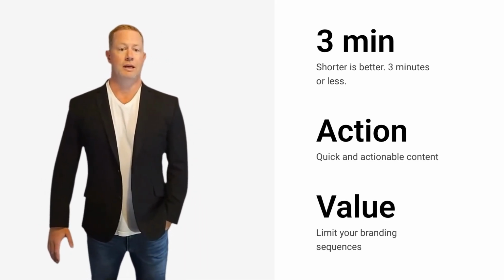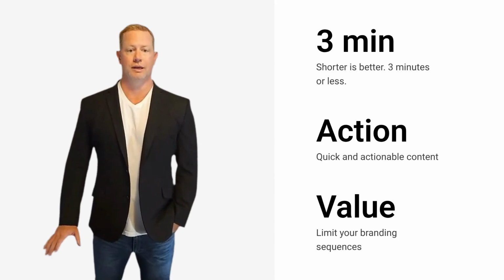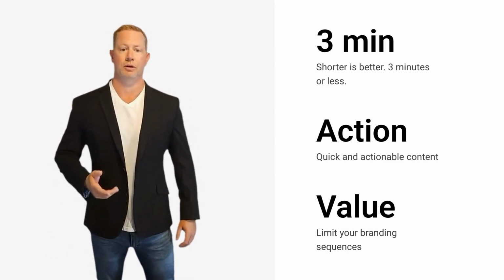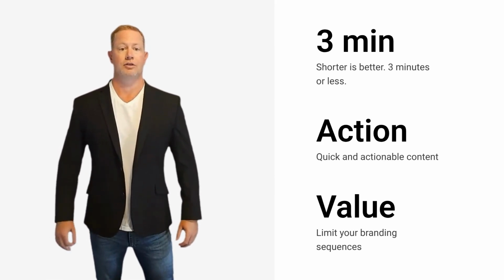Creating your Business Support Video Content Strategy - YouTube for Customer Support Video 2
Learn how to create concise and effective support videos for your customers by identifying their key needs, providing actionable solutions, and keeping your branding to a minimum. This guide covers the essential steps to ensure your support videos are informative, engaging, and valuable.

"Creating support videos for your customers might seem like a daunting task, but it doesn’t have to be. Today, we’re going to break down the essential steps you need to follow to create short, effective, and impactful support videos that address your customers' needs efficiently."
"The first step is asking the right question: What is my customer contacting me about?
Begin by identifying the most frequent issues your customers are reaching out to you about. Are there one or two topics that make up the majority of your  customer contacts? Focusing on these first is crucial. From there, work backwards from the highest volume queries to the lowest. The goal is to create self-help videos that walk customers through resolving these common issues quickly and effectively."
"Think about how these videos can empower your customers. Are there simple steps or easy-to-understand solutions that can help them solve problems without contacting support? If so, start there."
"The next question to ask yourself is: What does my customer need to know to use my products and services?
Think about onboarding—are there installation guides or getting started tutorials that would make the process smoother? Consider showing customers the tools, tips, or techniques that will help them maximize your product’s value. Additionally, if you've released new features, this is the perfect opportunity to create videos that keep customers informed and empowered."
"Lastly, think about the information you need to share with your customers. This is often content that doesn’t address direct queries but helps build a well-rounded support ecosystem. Keep in mind, though, that these topics might not be high on your customers' search list. Just because it isn’t being requested, doesn’t mean it’s not valuable. However, be sure to justify why you’re creating these videos and how they fit into your broader support strategy."
"When creating these videos, remember: short is better. Ideally, aim for under 3 minutes, but if you can keep it under a minute and a half, that’s even better. Customers want quick, actionable information, and lengthy branding sequences will just turn them away."

Background music copywrite: MUKT0ZPLAHXTUHGW